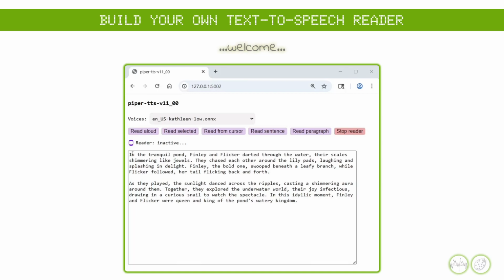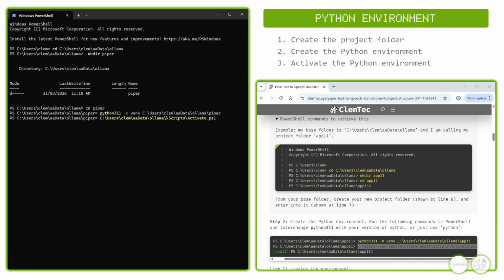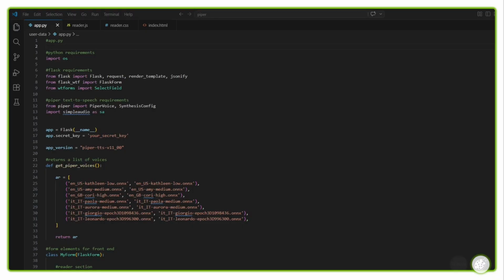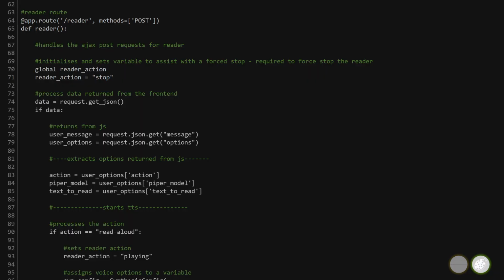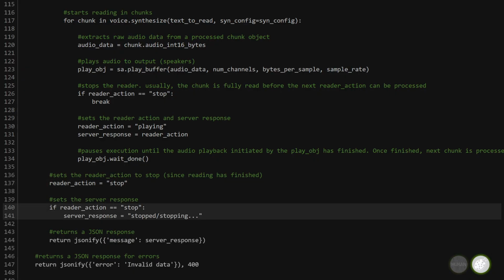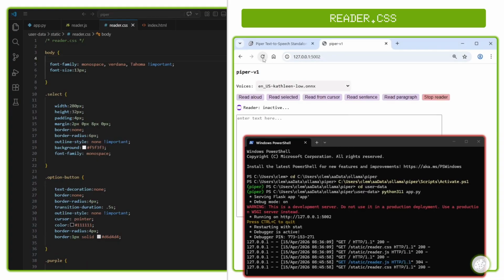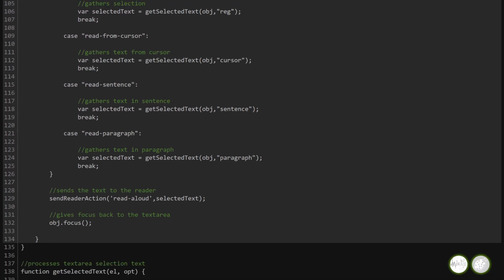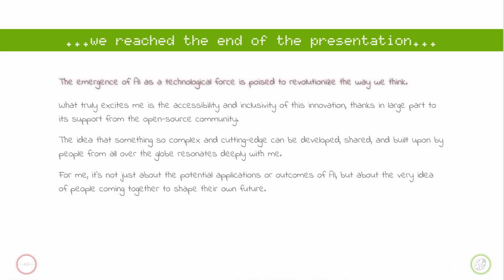Build a Text-To-Speech (TTS) Browser based Reader Using Piper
This video presents a full implementation of a browser based Text-to-Speech Reader app using Python, Flask and JavaScript, on a Windows machine. Use the code to add a Reader feature to your own projects.

00:00 Introduction
00:45 Technology
01:10 Project Overview
01:35 Presentation Overview
01:54 Development Environment
02:25 Creating the Python Environment
02:58 Installing the Python Requirements
04:01 Creating the Project Structure
04:37 Downloading Piper Voices
05:26 Adding Code to APP.PY
06:28 Code Presentation for APP.PY
12:20 Adding Code to INDEX.HTML
13:00 Code Presentation for INDEX.HTML
13:42 Adding Code to READER.CSS
14:15 Adding code to READER.JS
15:23 Code Presentation for READER.JS
18:11 Voices Settings
19:41 Conclusion

Correction: 04:59 The ONNX files are around 60 Megabytes large, not 60 Gigabytes.